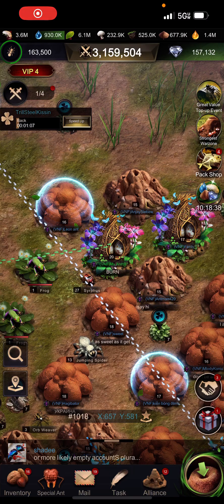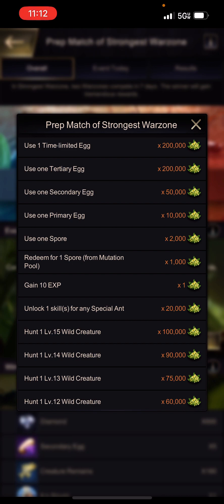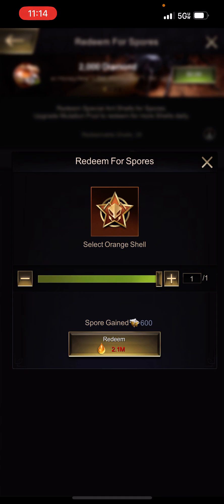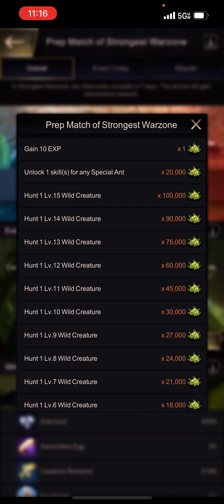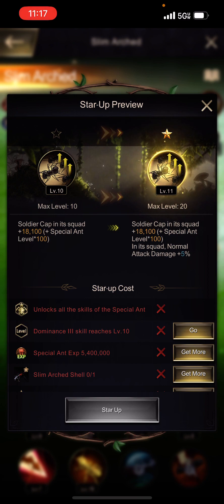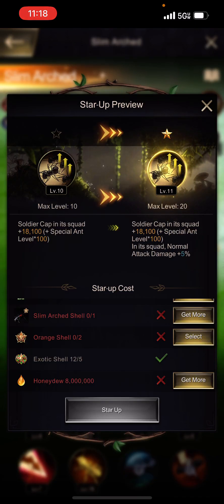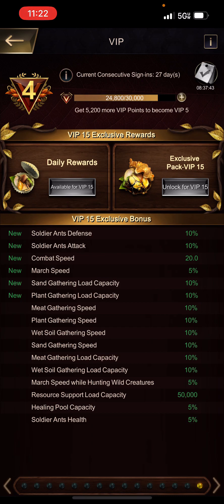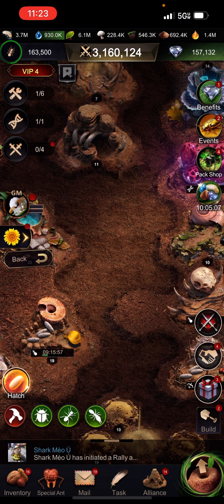The Ants Underground Kingdom: Special Ant Day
Tips and tricks to gain points in server versus server on special ant day